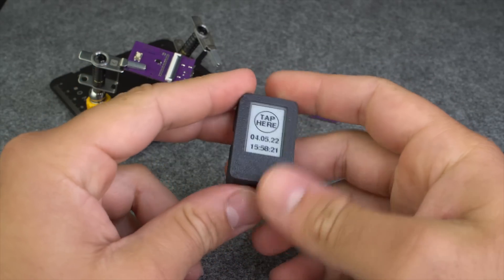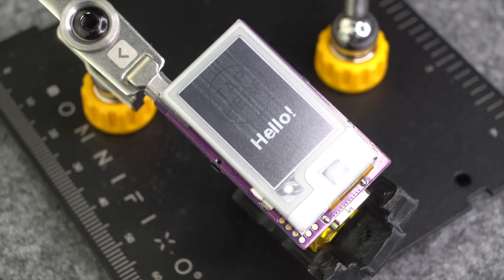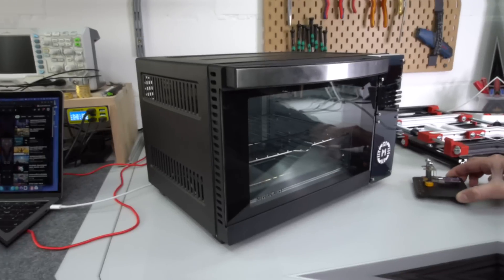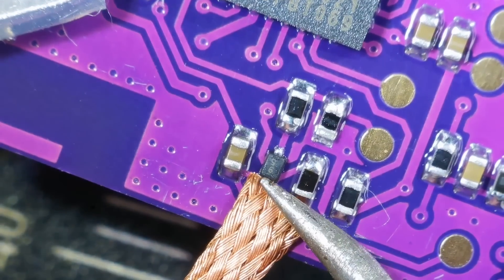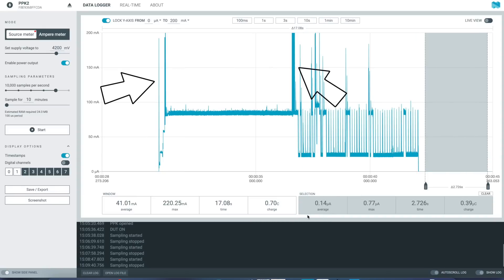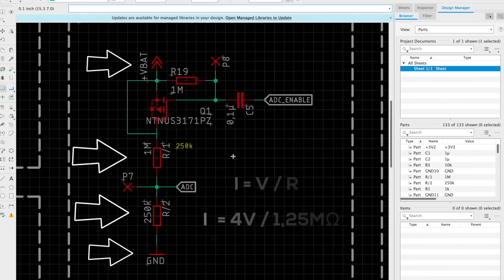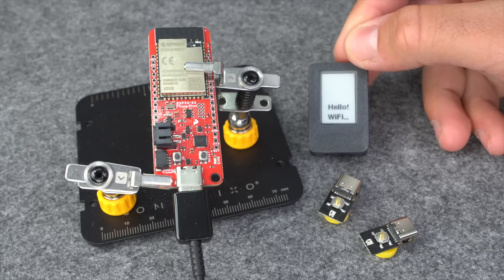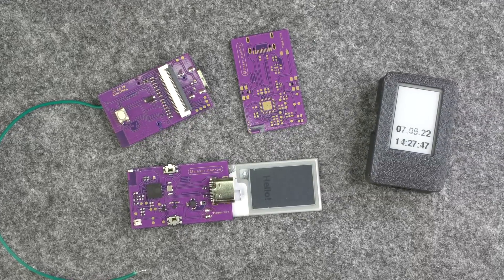Paperclick - an ESP32-C3 based IOT device with an E-Paper display | makermoekoe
Content:
1:04 Assembling the device
3:35 Measuring the power consumption
4:52 Why Paperclick consumes so less power
5:51 Paperclick in action
6:32 Initial idea of the device

Paperclick is an IOT device for tracking activities in a very easy way. By tapping on the display it will update the current date & time which the device gets from an NTP server. So you'll ever know when you did a task the last time. Additionally it could do other WiFi based tasks like updating an online sheet with the timestamps the device was tapped.
Paperclick is based on the ESP32-C3 RISC-V processor. Additionally the board is equipped with a LiPo charger, a WS2812 LED and two user buttons on the sides. The battery monitoring as well as the latching circuit is optimized compared to my other IOT devices, which results in a current consumption of just 140nA in idle state.